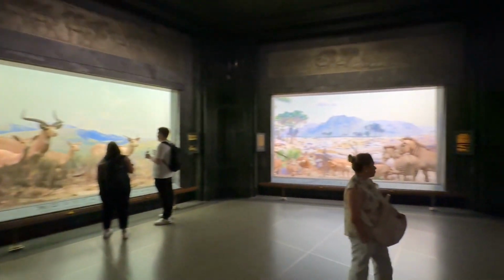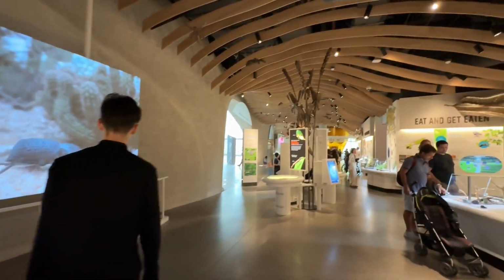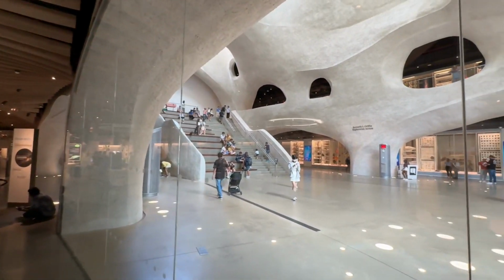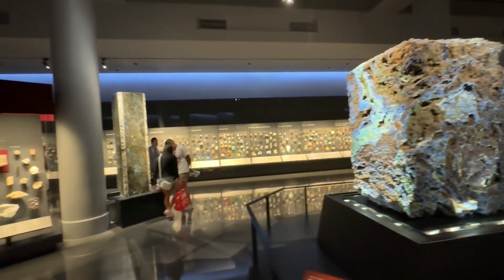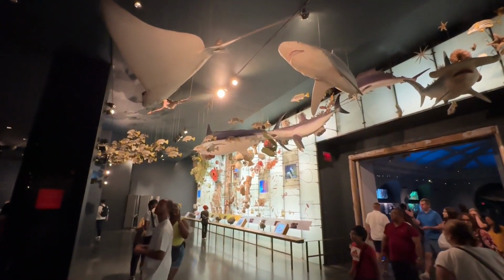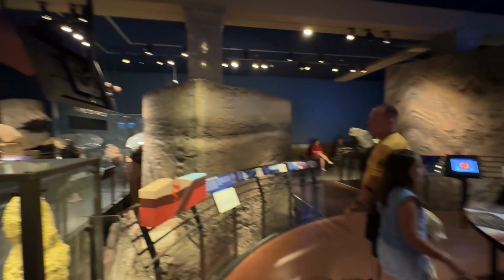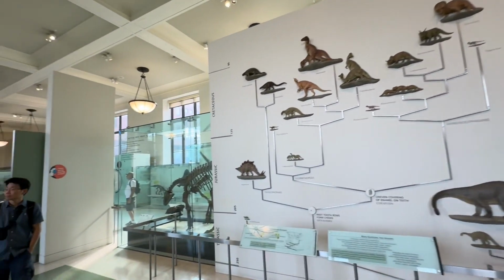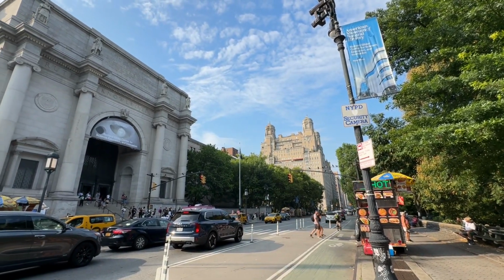The American Museum Of Natural History in NYC | You Won't Believe What's Inside! (AA: Ep. 153)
Take an adventure exploring New York City's American Museum of Natural History in this 153rd episode of Alex's Adventures!

The American Museum of Natural History in New York City is a must-see for anyone interested in the natural world. With over 40 permanent exhibition halls, including the Rose Center for Earth and Space with the Hayden Planetarium, and the Richard Gilder Center for Science, Education, and Innovation, there's something for everyone. Explore iconic fossils like the T. rex, world-renowned dioramas, a life-size blue whale model, and stunning exhibits on human history and culture. The museum also offers a variety of educational programs and events for all ages.